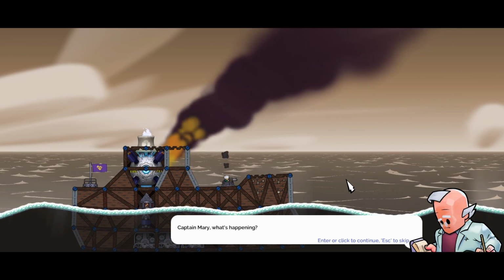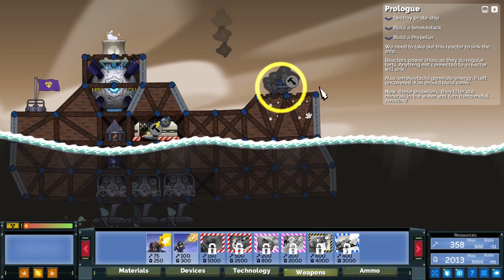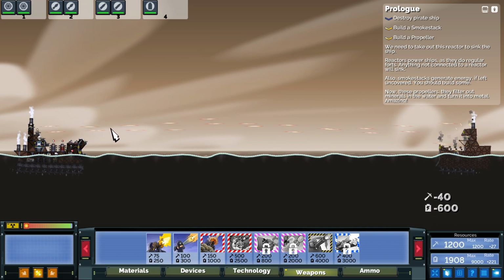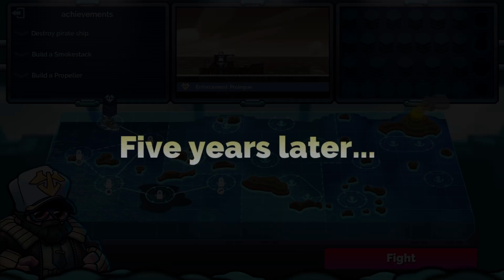Sailing Once Again | Forts High Seas Campaign - Hard Difficulty Walkthrough | Part 1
My walkthrough of the Forts High Seas Campaign on hard difficulty completing all achivements.

Game Description: Forts is a physics-based RTS where foes design and build custom bases, arm them to the teeth and blast their opponent's creations to rubble.